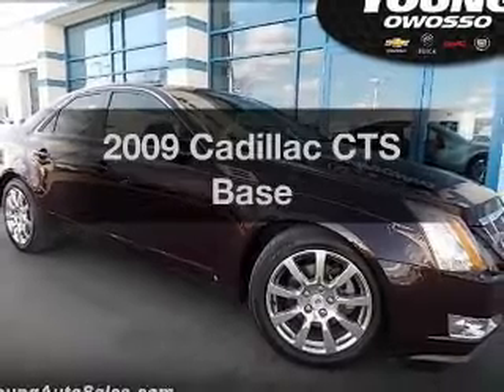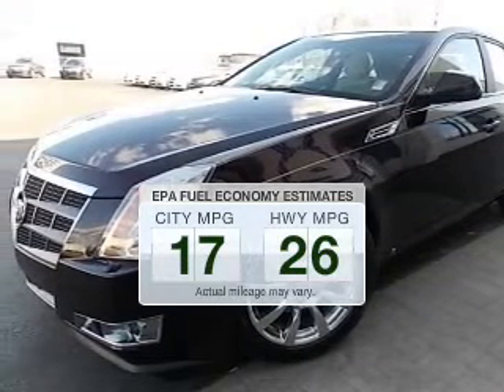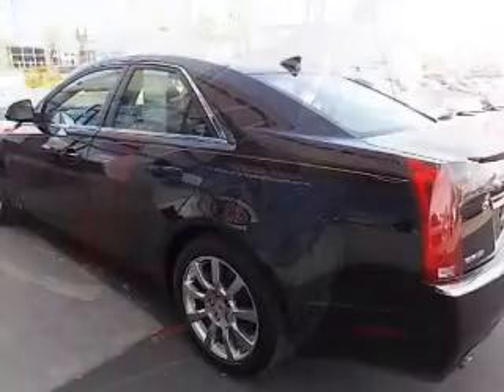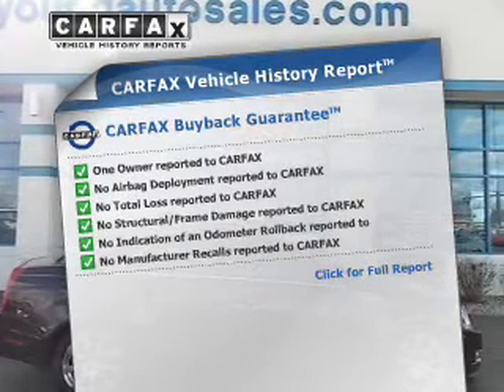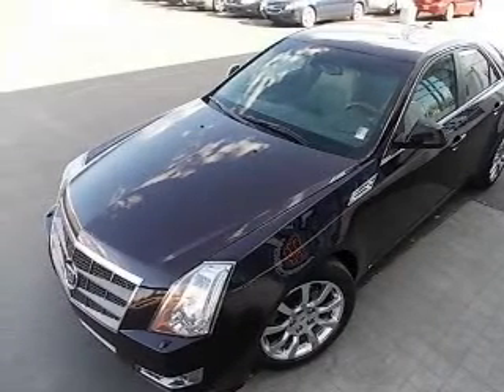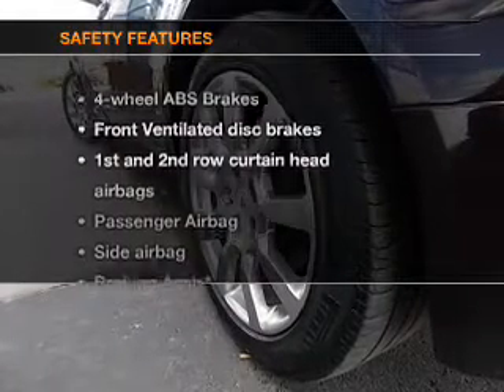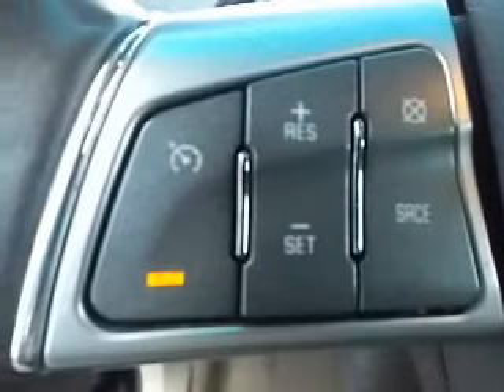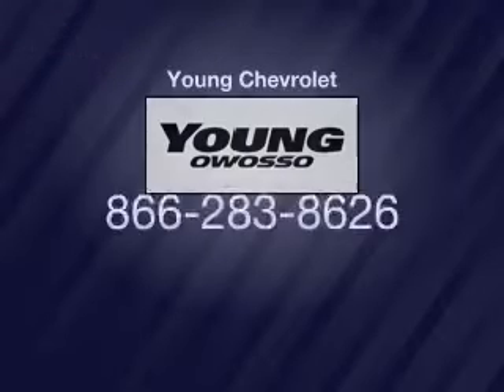2009 Cadillac CTS - Owosso MI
Year: 2009
Make: Cadillac
Model: CTS
Trim: Base
Engine: 3.6 liter 6 cylinder 24 valve
Transmission: 6-Speed Automatic
Color: Dark Cherry
Mileage: 81353
Address:
1500 E. Main St.